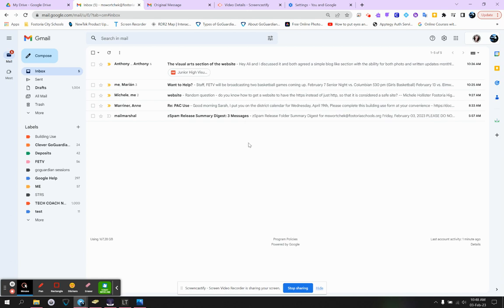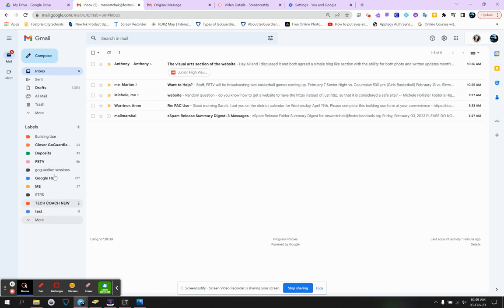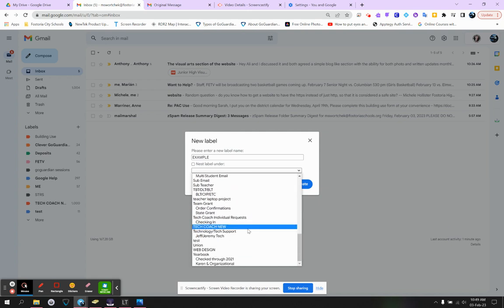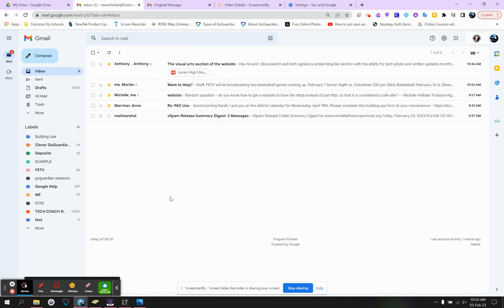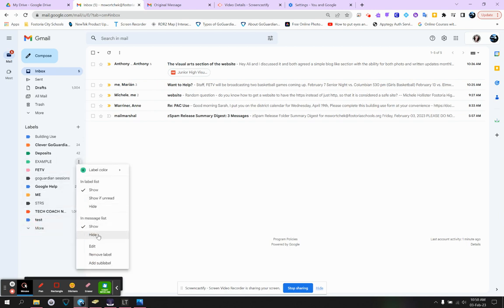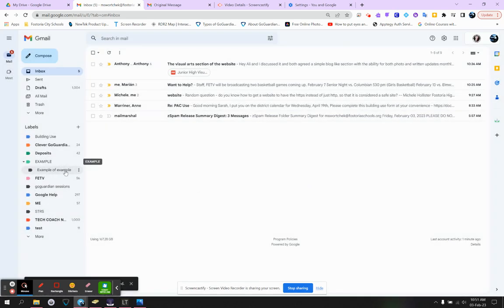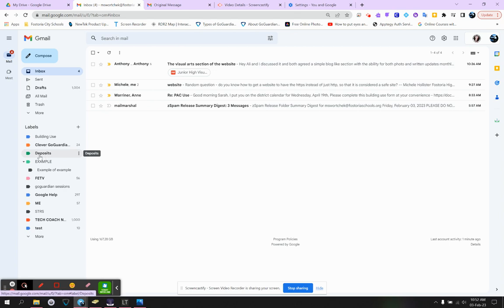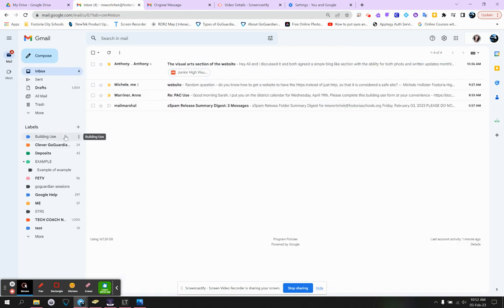G-Mail Training: In-Depth look at Labels, how to organize email and automate organization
This training is part of Fostoria City Schools Gmail Training.

These trainings are designed to better our staff and develop their abilities.

This training was produced by Mathew Swortchek, District Technology Integration Specialist